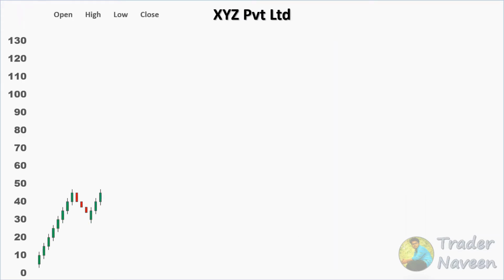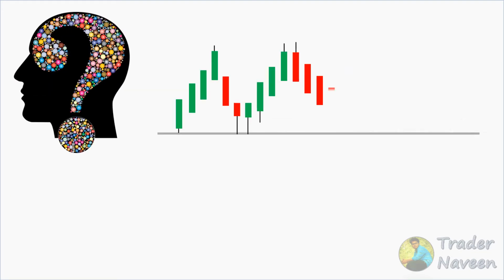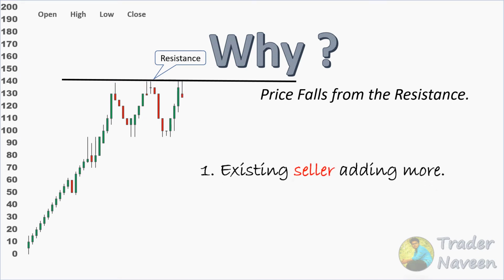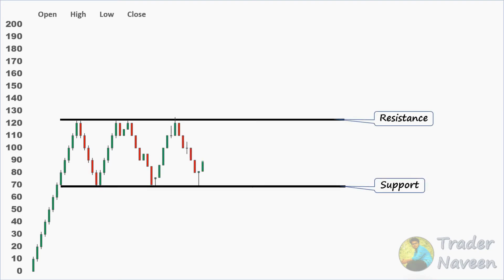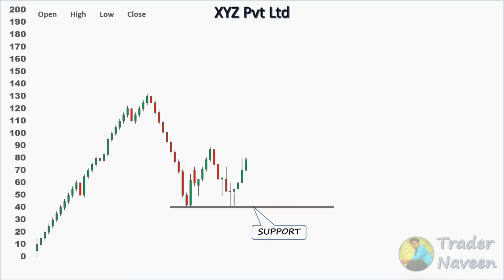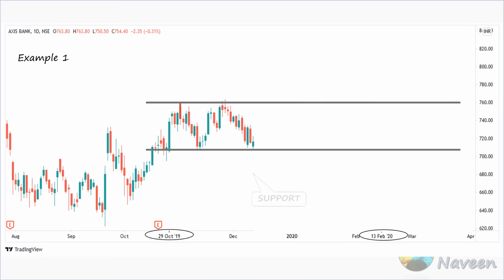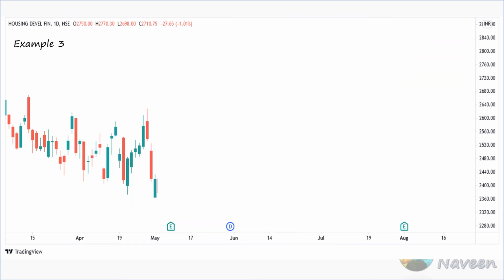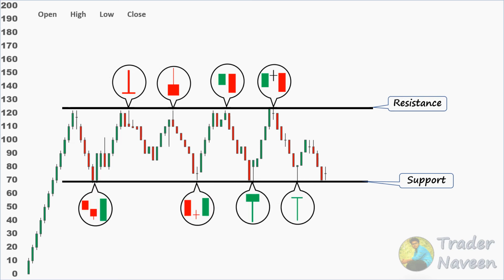What is support and resistance in stock market? I Basic to advance I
Topic's covered -
1. Meaning
2.When the support or resistance level will occur?
3.The psychology behind the price raising from the support And price falling from resistance.
4. what next if the support/resistance is broken?
5.How to find Support and resistance levels?
  Examples of support and resistance
What is Support and Resistance Levels in Share Market?
What is Support and Resistance Levels in Stock Market?